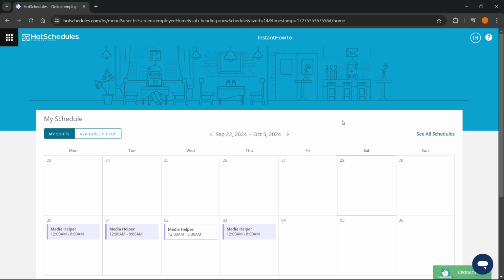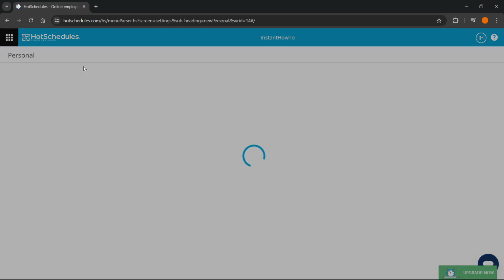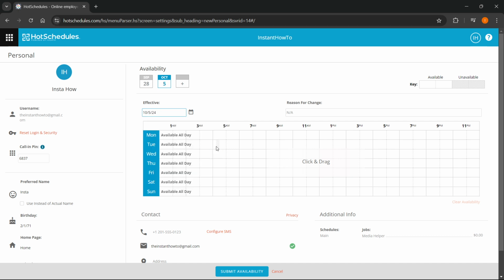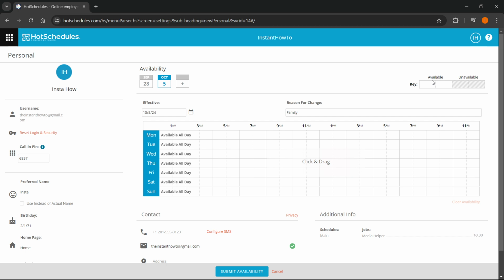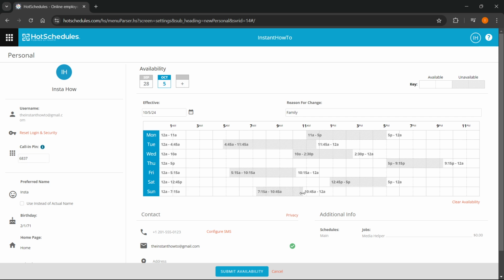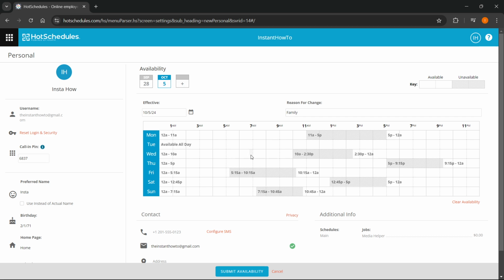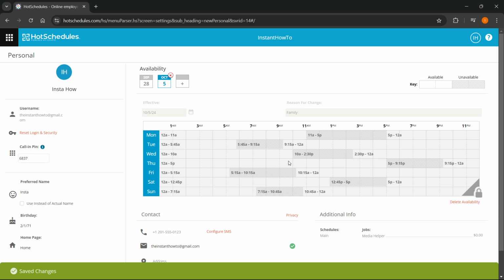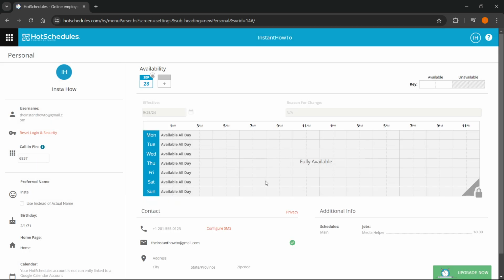How To EDIT AVAILABILITY On HotSchedules App (FULL GUIDE 2026)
In this video, I'll show you how to edit availability on hotschedules app. This is a full guide on how to hotschedules edit availability easily in 2026.

In case you've been trying to edit hotschedules  availability, this is the video you need to see!